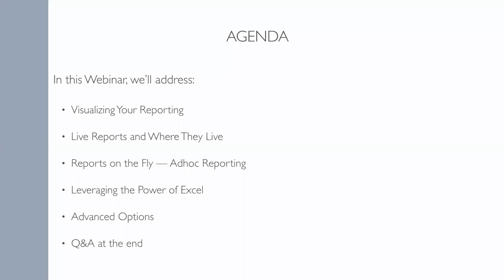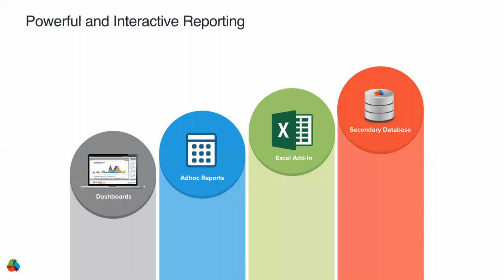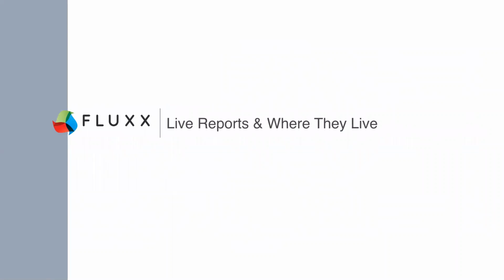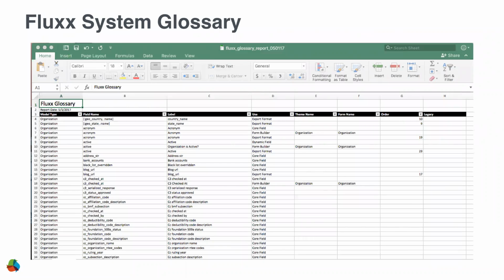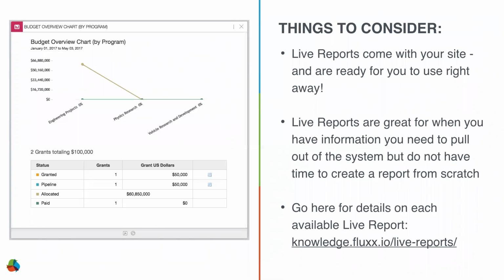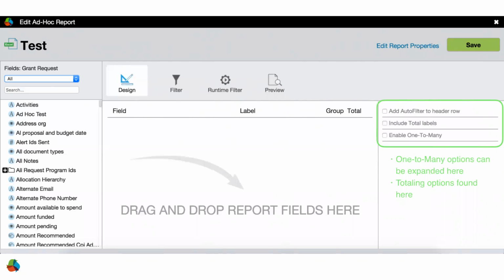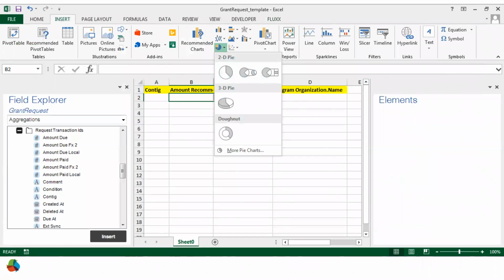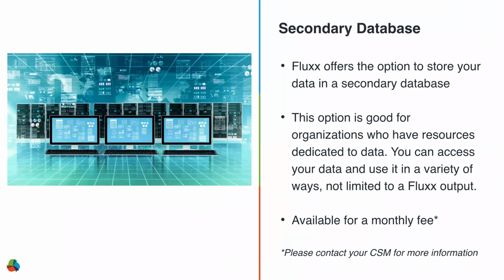Admin Basics -- Reporting - Know Your Options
In this admin basics webinar, we go over the many reporting options in Fluxx and how to decide which one to use.